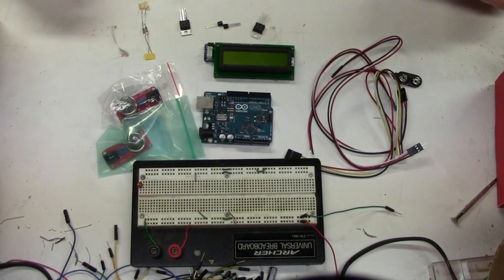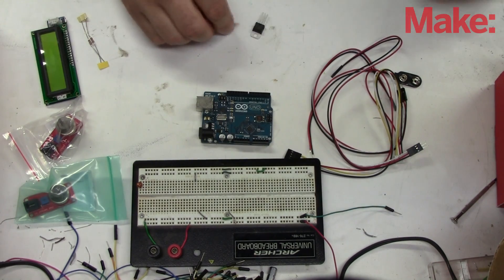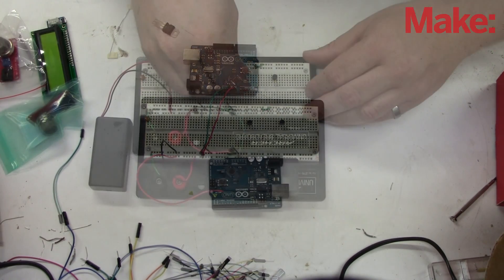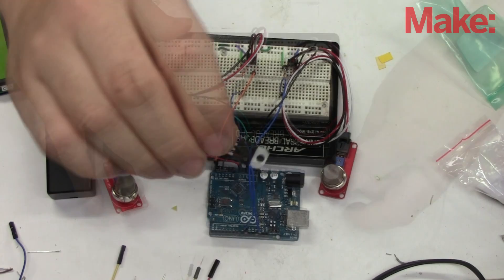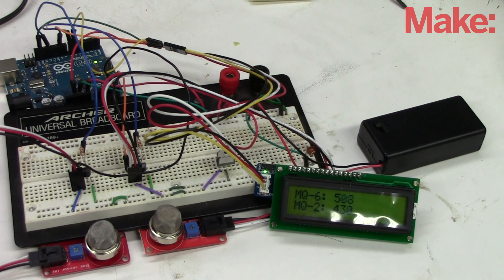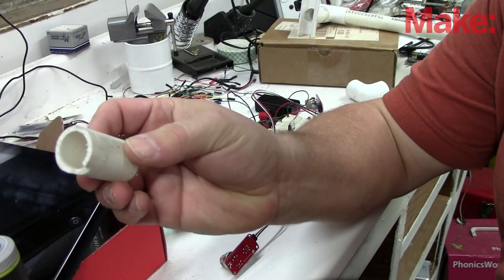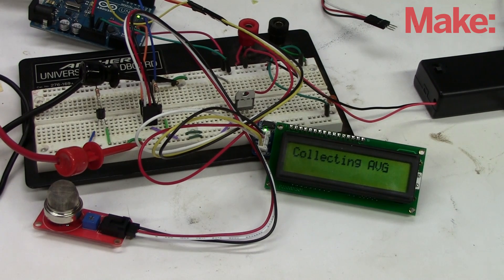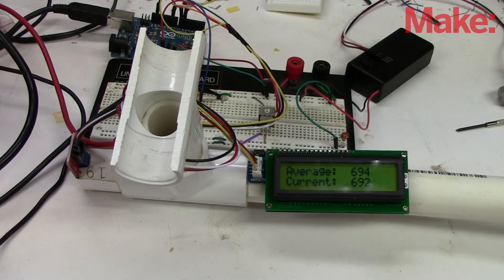Projects with Ryan Slaugh: DIY Gas Leak Detector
The Atmospheric Gas Detector Kit gives you the components needed to detect different kinds of gases. In this episode of "Projects with Ryan Slaugh", we will go through the steps of setting up the base experiment from the book included with the kit.

However, detecting gas in the atmosphere wont be where we stop. Some of my larger projects include a custom BBQ trailer and custom camping trailer. Part of the designs are propane gas connections. To test these connections for leaks I decided to use one of the sensors from the Gas Detector kit and some PVC pipe.  The resulting prototype is shown in the video.

This video demonstrates sensor interfacing, control using switching transistors, and data smoothing with alarm level calculations.